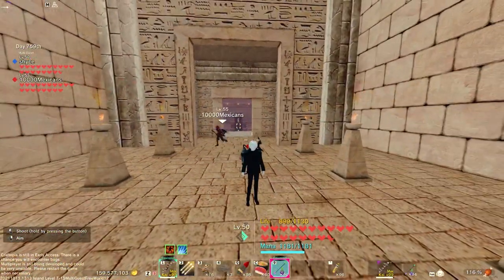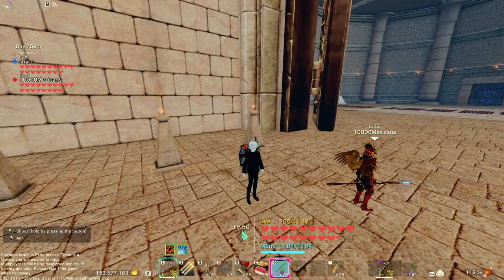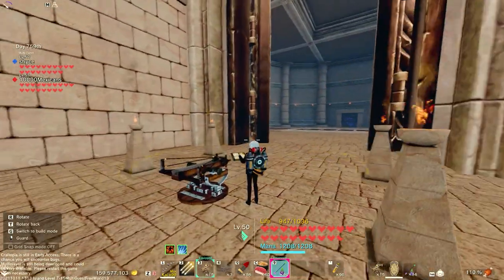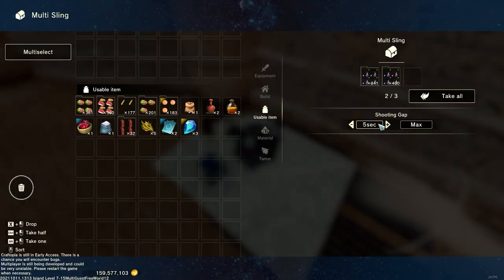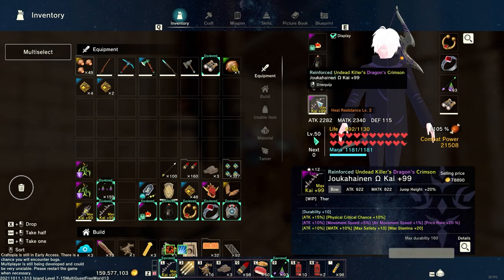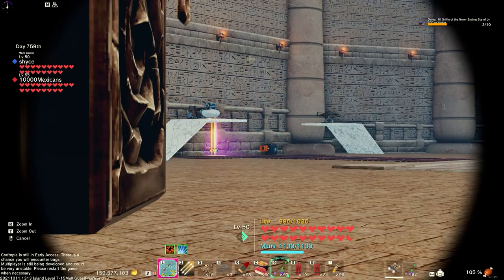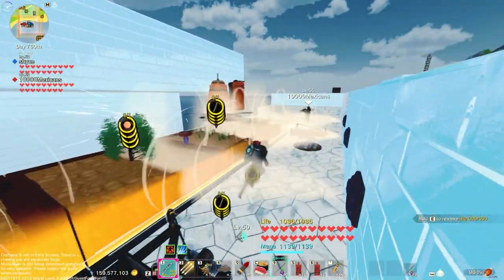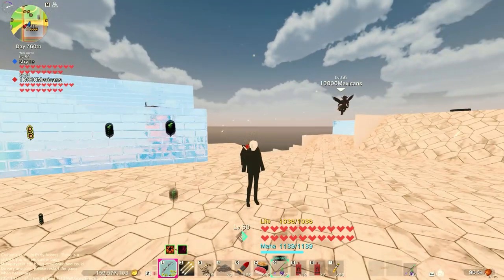Multi-Slings Showcase/Uses [Craftopia]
In this video, John and I go over what the multi-sling is, how to get it, how to craft it and how we are using it in our worlds.